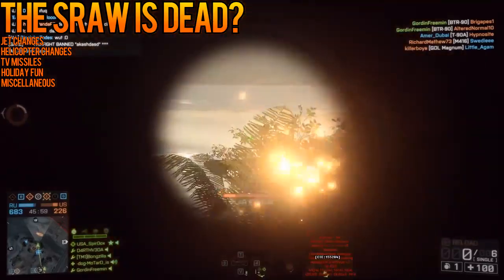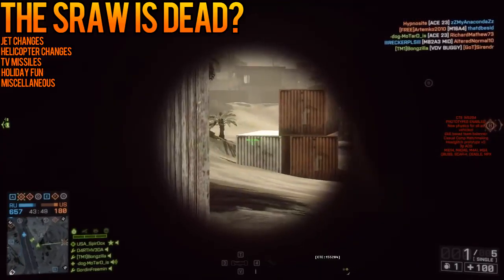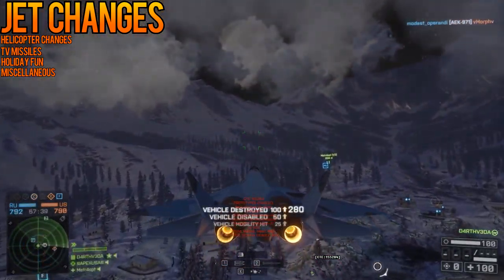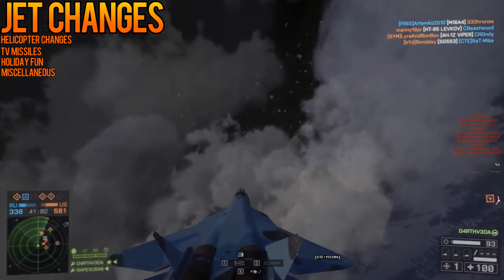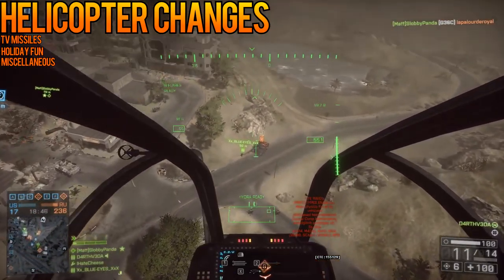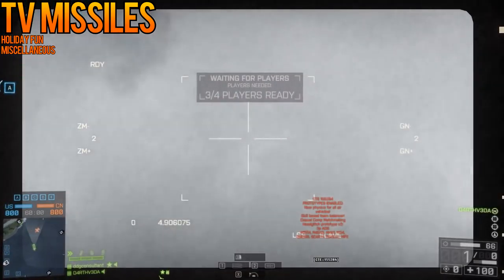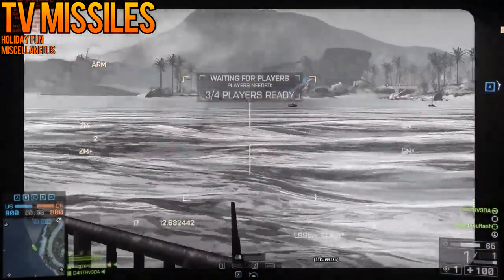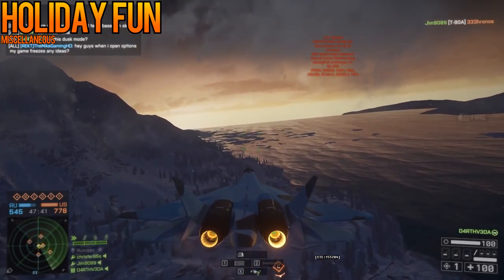CTE Sunday - SRAW, Aircraft, TV Missiles! - Recapping Weekly Battlefield 4 CTE Changes (DEC 21st)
In this video I go over all the last week's changes to the Battlefield 4 Community Test Environment (CTE).  This last week has seen changes to the SRAW, Jets, Helicopters, TV Missiles, and more!  I'll break down all the changes in this video and present my own opinion about some of these changes and what it means to BF4.

• YouTube Message
• Comments Below